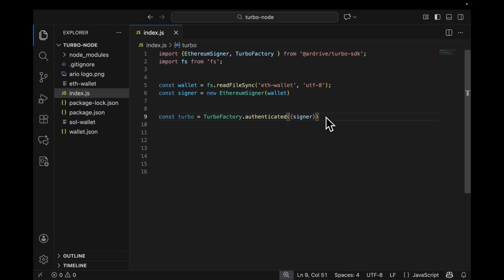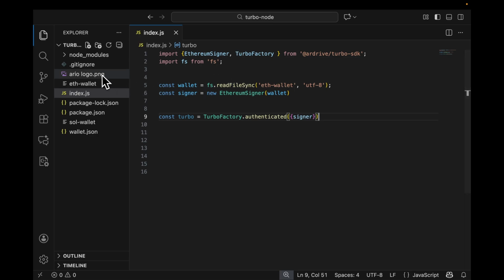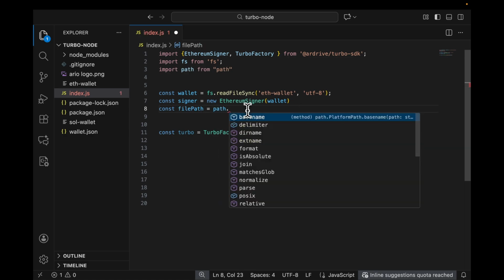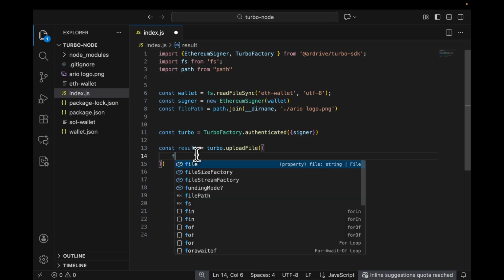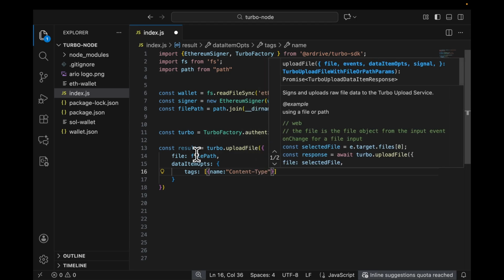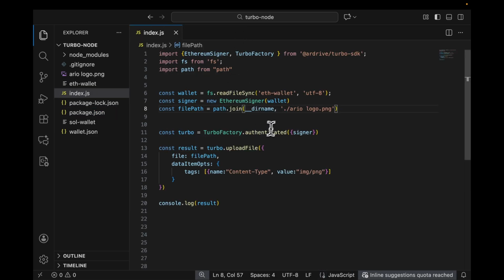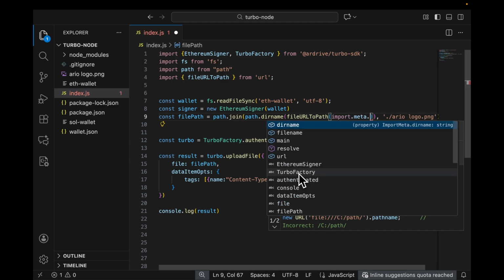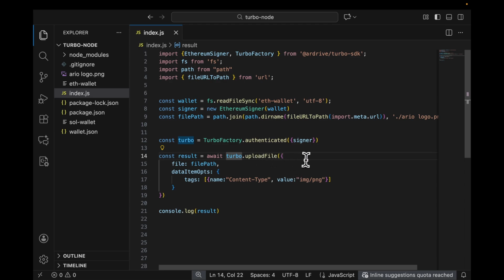How to Upload a Folder to Arweave Using the Turbo SDK (Node.js)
In this tutorial, we're diving deep into how to upload your folder to Arweave using the Turbo SDK in Node.js